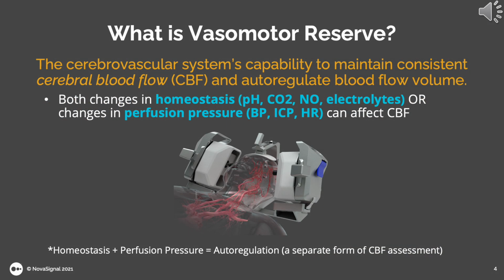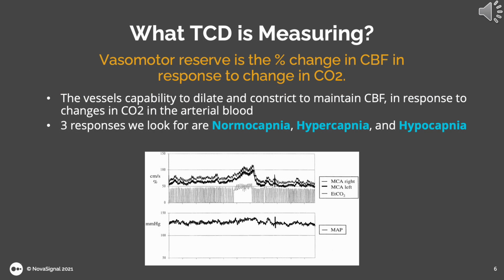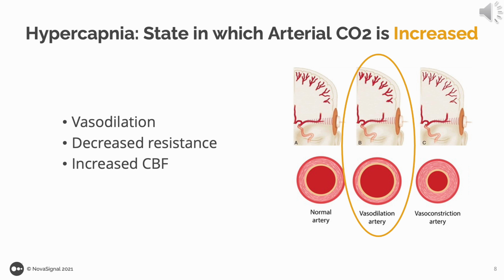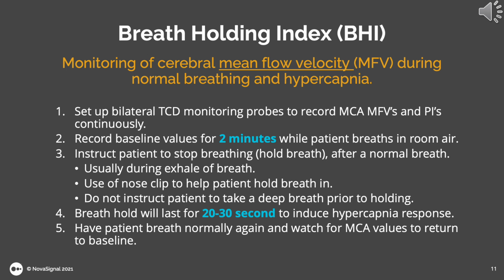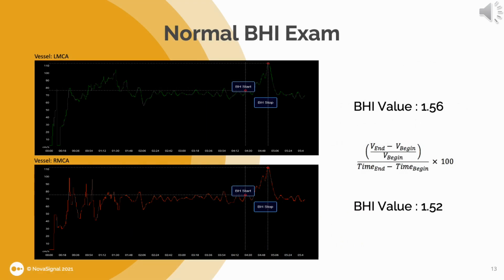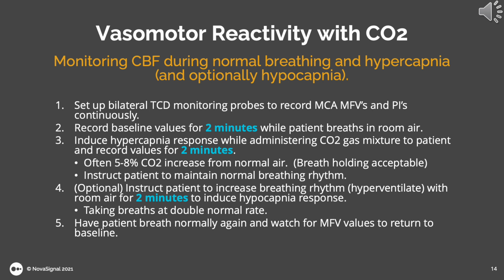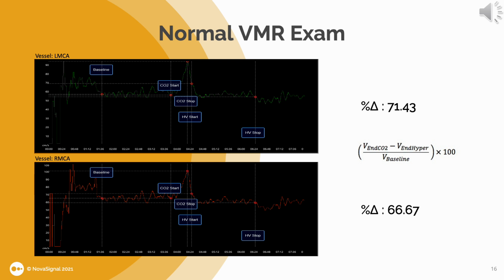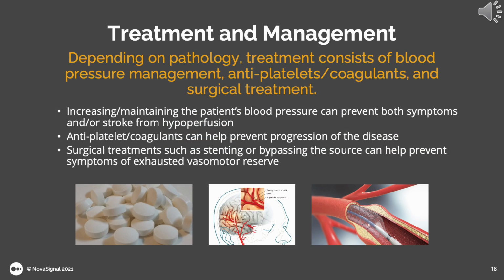Vasomotor Reserve Testing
In this video, you'll learn how to determine cerebral ischemia/stroke risk through evaluation of cerebral vasomotor reserve.